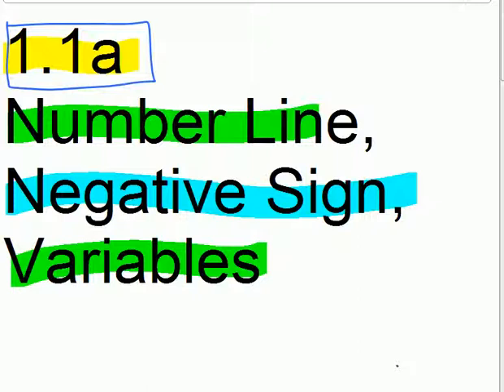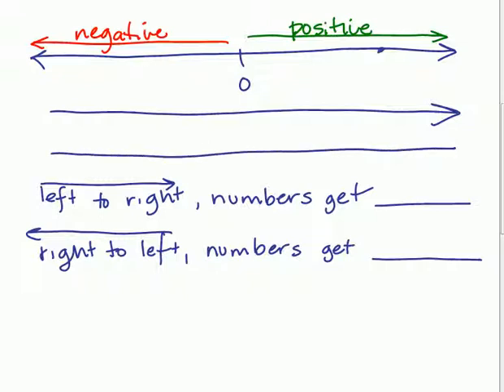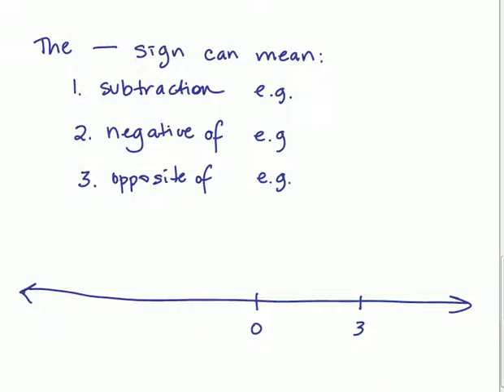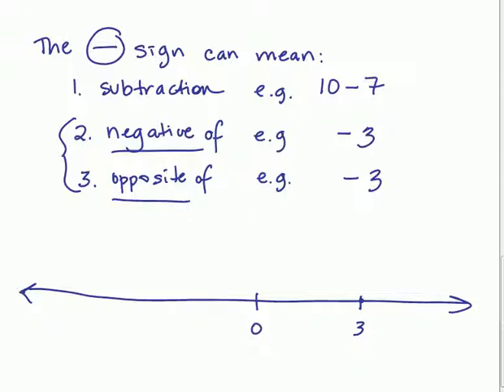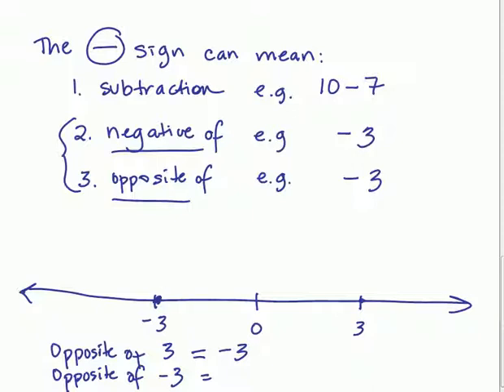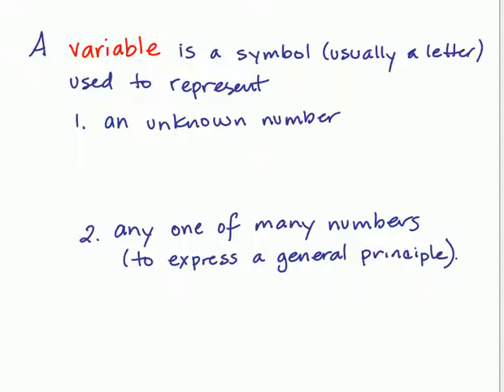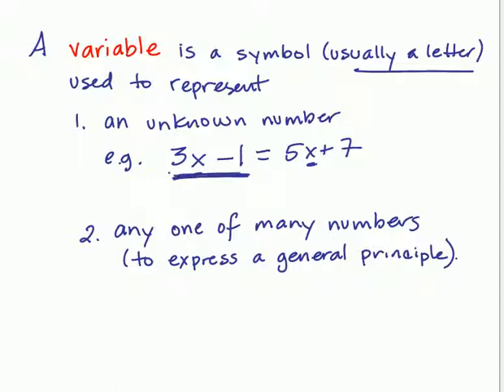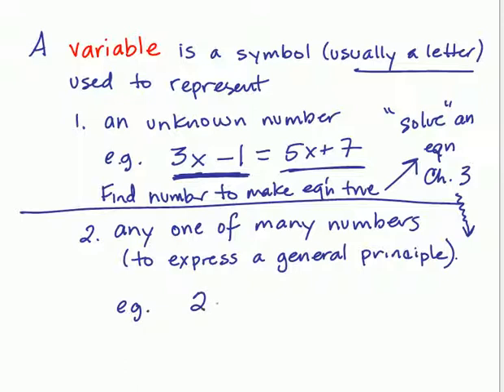1.1a NumberLine NegativeSign Variables.avi